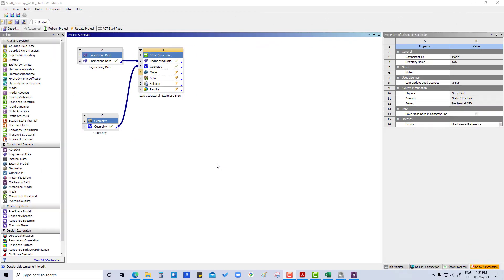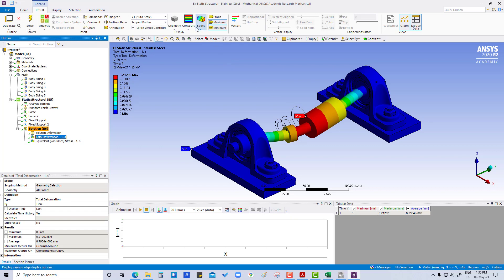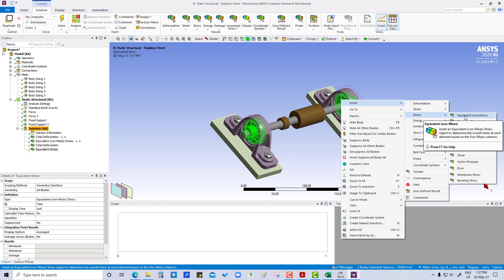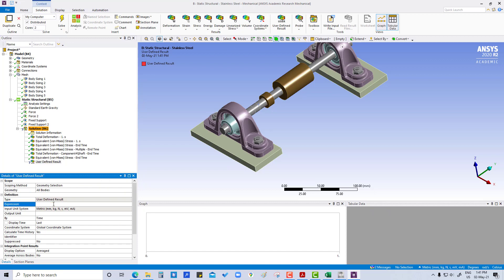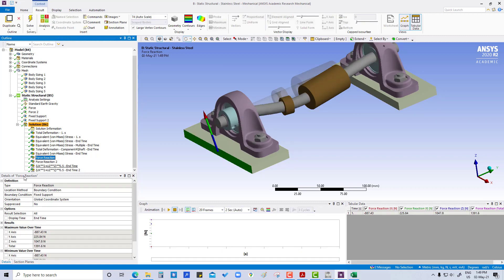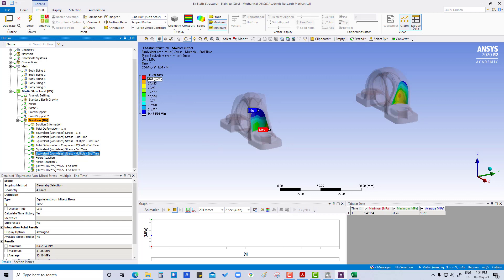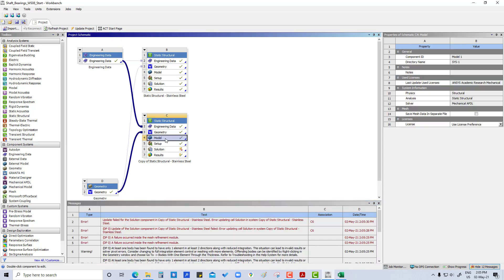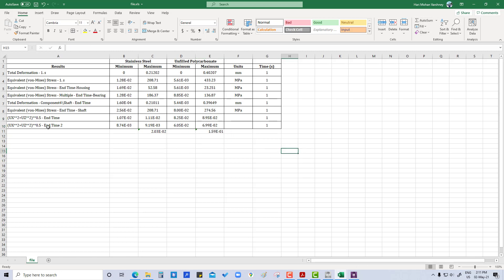Tutorial 8.5 Results & Validation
This playlist focuses on the basic Mechanical Getting Started Ansys Workbench. This is the first step to learn the Ansys Workbench.  I have taken references from the Ansys learning hub tutorials.

Tutorial 4.5 Geometry, Materials, and Coordinate Systems